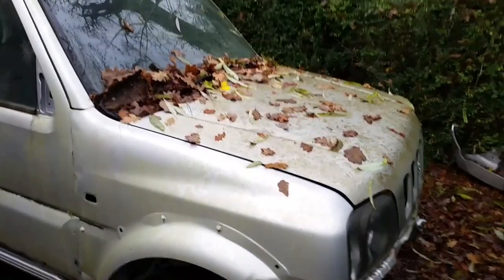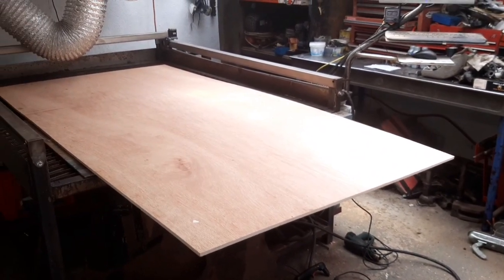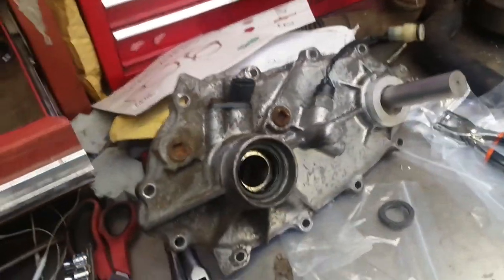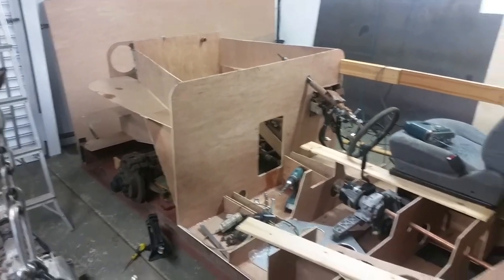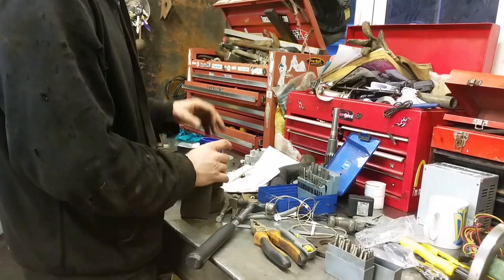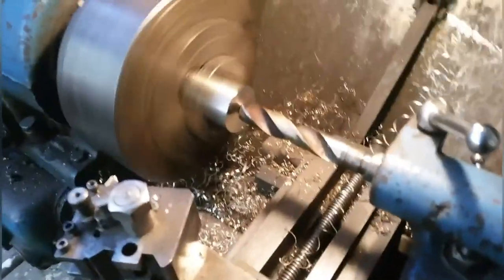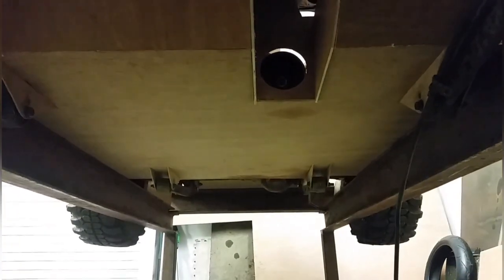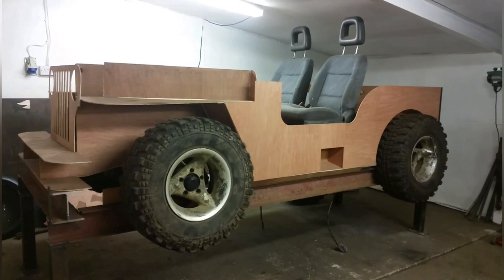HOMEMADE AMPHIBIOUS VEHICLE JEEP BUILD PT1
watch as i give you a brief tour of this very ambitious project, this is the prototype build for an aluminium amphibious suzuki jimny kit car.